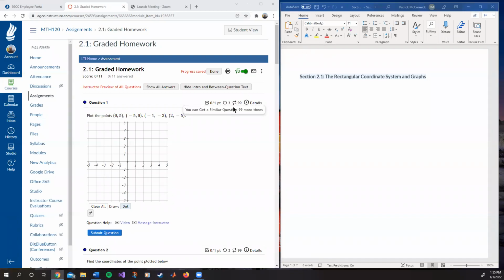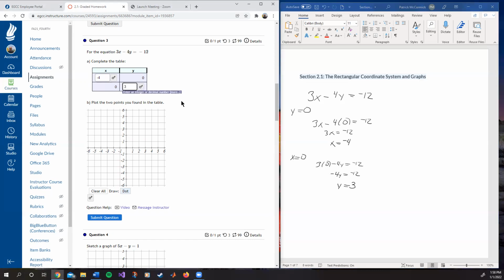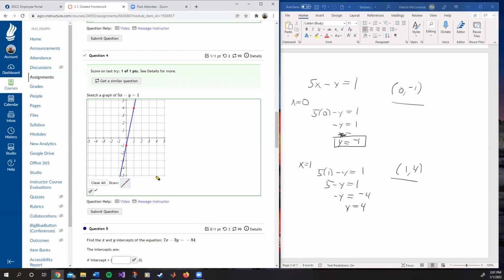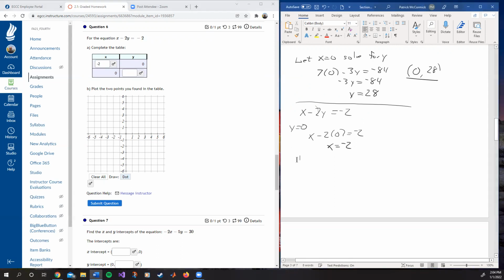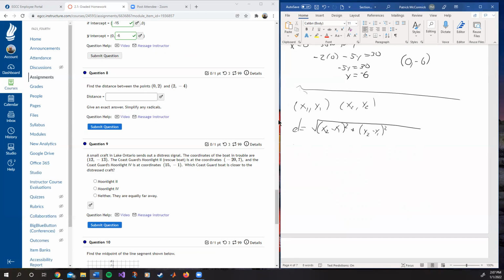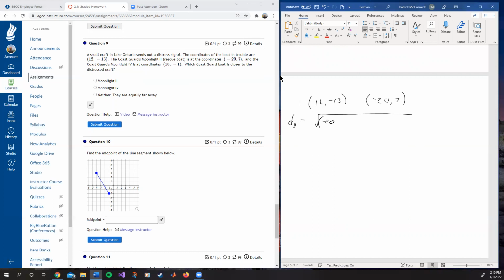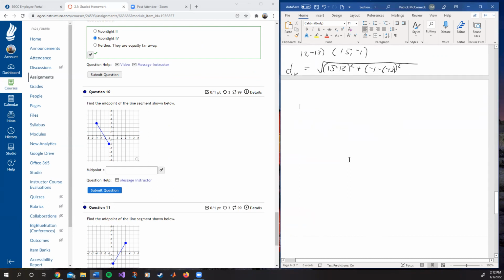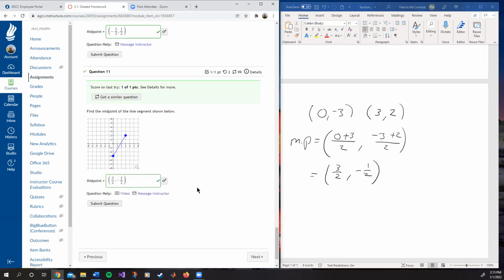Section 2.1: The Rectangular Coordinate System and Graphs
A completely worked out version of the Section 2.1 graded homework for Eastern Gateway Community College.